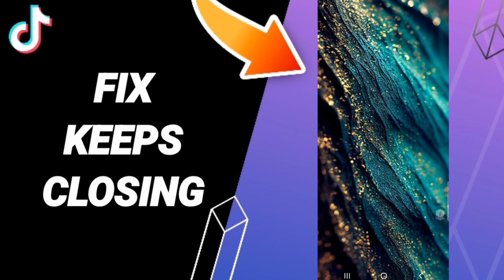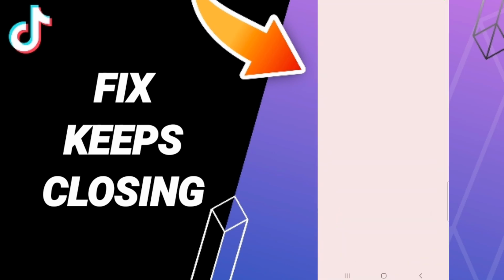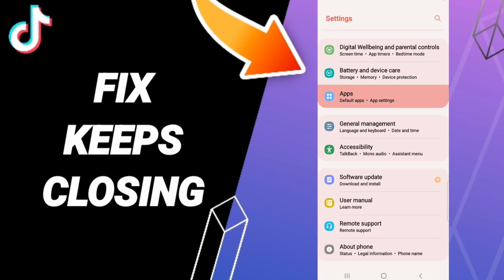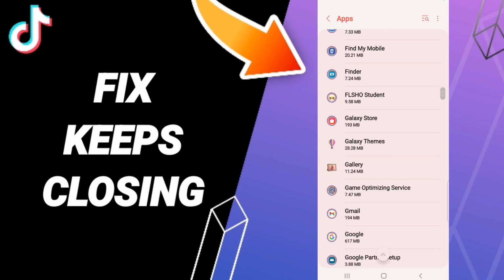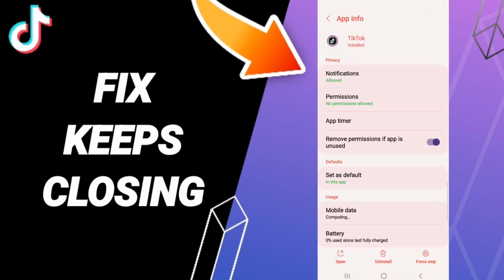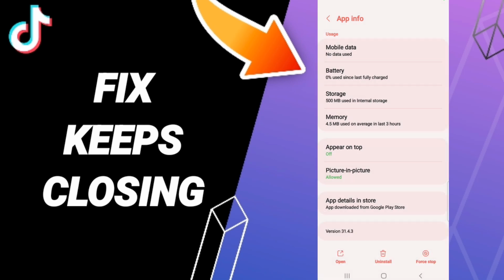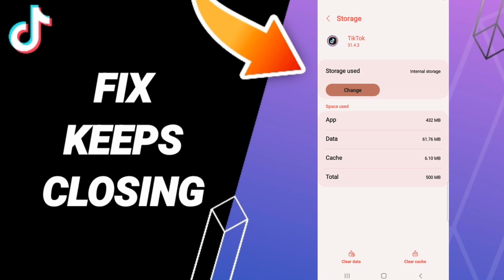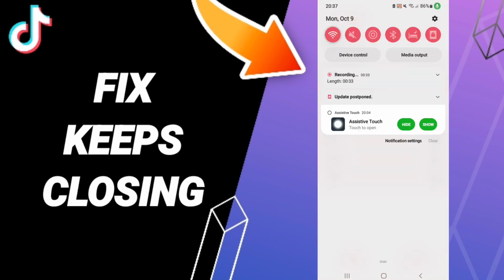How To Fix Keeps Closing On TikTok App